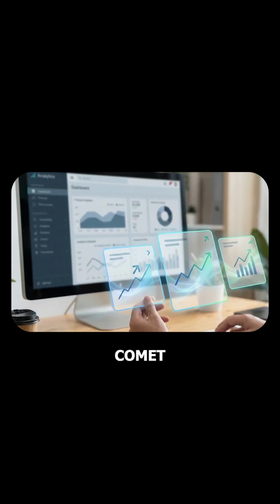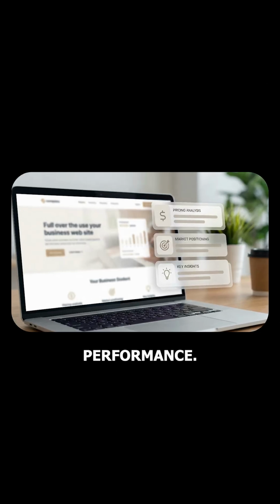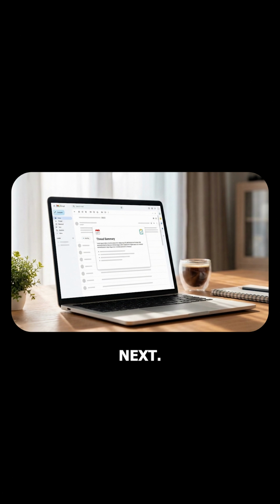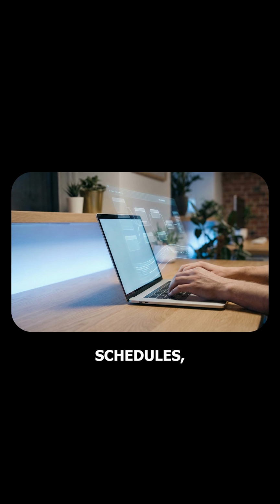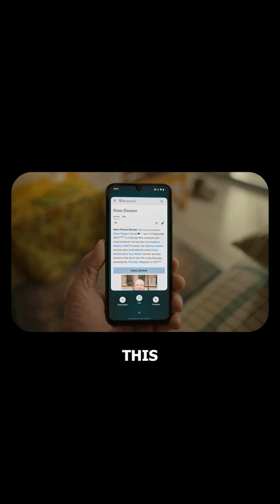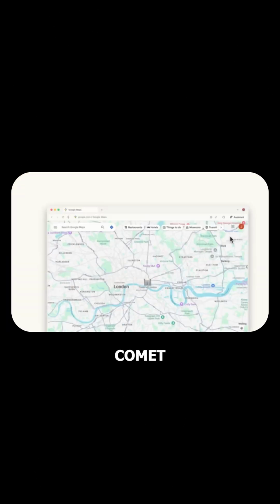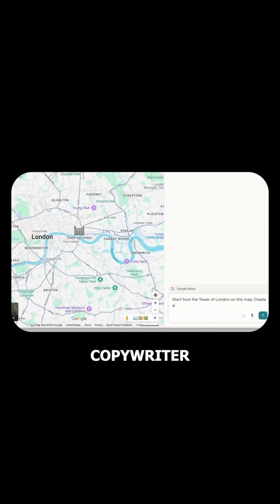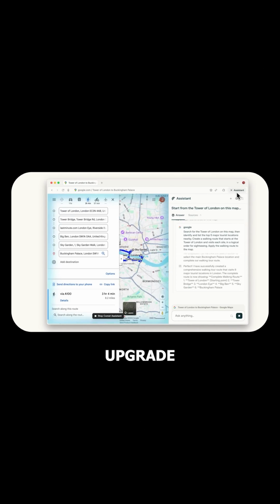This Browser Works While You Work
Let me show you something that changes how digital marketers use the browser.
This is Perplexity Comet, and it is not just a browser.
It is an AI assistant that works inside every tab you open.
That is what makes it powerful.
Normally, marketing work means jumping between tools.
Open competitor sites. Copy and paste. Search again. Rewrite. Repeat.
With Comet, everything happens in one flow.
If you are on a competitor’s website, you can ask it to summarise their positioning, pricing, USPs, and objections instantly.
If you are reading a blog or landing page, you can ask it to write ad copy, email subject lines, hooks, or meta descriptions without leaving the page.
When running campaigns, it can read dashboards, turn numbers into insights, and explain performance in simple language.
What worked. What did not. What to test next.
It also helps with daily operations.
Summarising long email threads.
Drafting replies.
Managing tabs.
Scheduling follow ups.
For anyone who works inside a browser all day, this reduces manual work and keeps thinking sharp.
Perplexity Comet turns your browser into a researcher, copywriter, and operations assistant working alongside you.
If your work lives online, this might be one of the smartest upgrades you make.